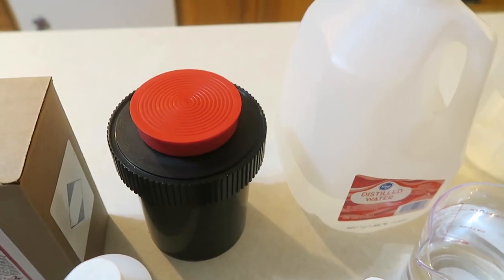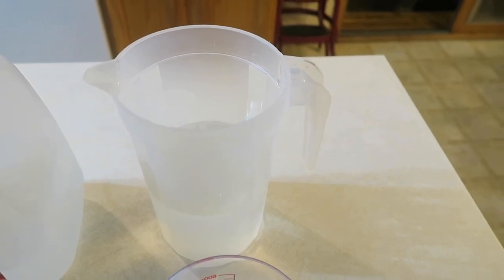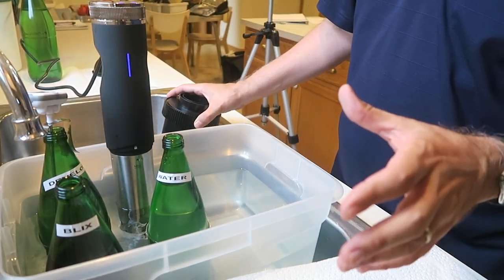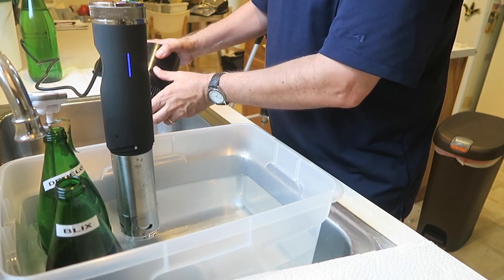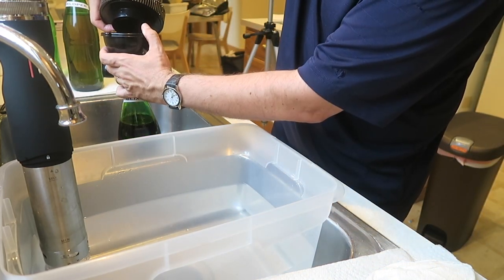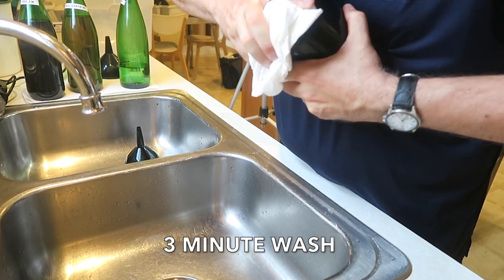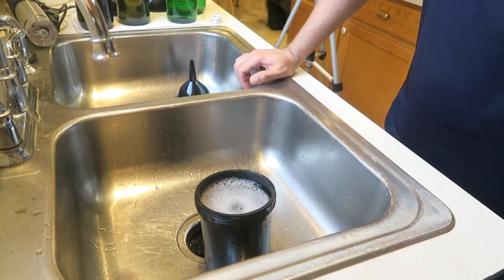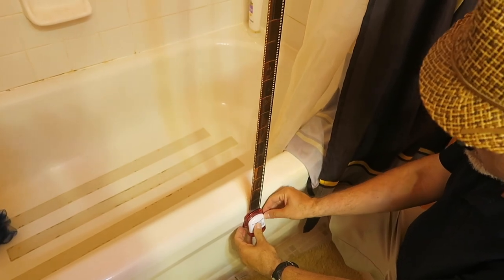HOW TO DEVELOP COLOR FILM AT HOME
Here's my STEP BY STEP guide to DEVELOP C-41 COLOR FILM at home.  This video includes everything except loading the film onto the reels.  (I didn't want to add this step to a video that was already clocking in at 22 minutes).  Since this is a long video, I have added timestamps below if you would like to skip ahead to a specific section.  I used the CineStill Color Simplified CS41 color film processing kit, aided by the Film Photography Project's Heat Helper immersion circulator to regulate temperatures.  Film used was two 35mm rolls of Fuji Superia 400 shot with the Canon Sure Shot Owl.

TIMESTAMPS:
Overview of Materials Needed   - 1:21
Mixing the Chemicals  - 5:39
Pre-Soak  - 12:51
Developer   - 13:55
Blix Instructions   - 15:15
3 Minute Wash   - 17:49
Stabilizer   - 18:49
Hang to Dry   - 20:08
Sample Images   - 21:02

MATERIALS NEEDED:
Film (already shot/exposed)
Film developing tank and reels
DELUXE Tank kit with extras
Bottle opener
(All the above materials are used for loading film into the tank - not shown in video)
C-41 color film developing kit (CineStill)
Mixing Containers (I used pitchers)
Measuring Cups
Storage bottles for chemicals
Tub for water bath
Immersion circulator for sous vide cooking
Film Scanner
Print File sleeves for storage
Distilled water

GREAT EPSON SCANNER
CANON G5X CAMERA